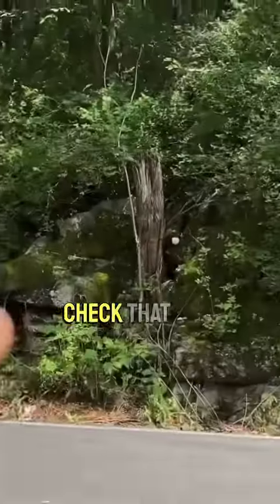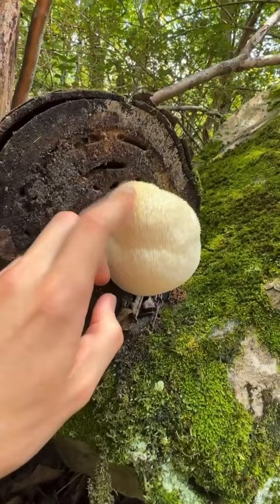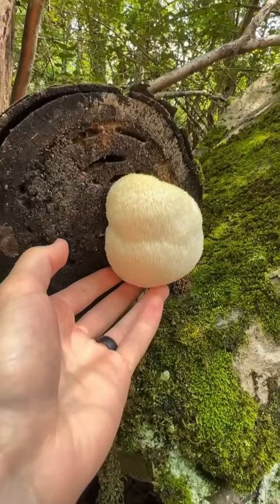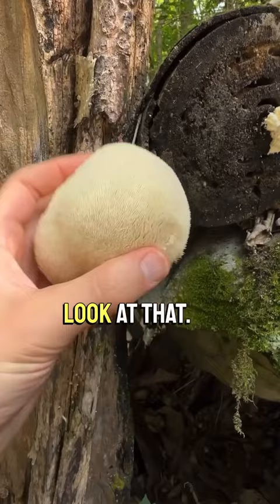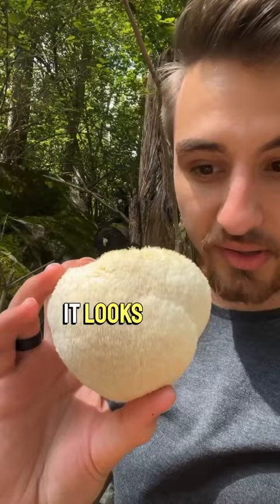Look at this wild mushroom!